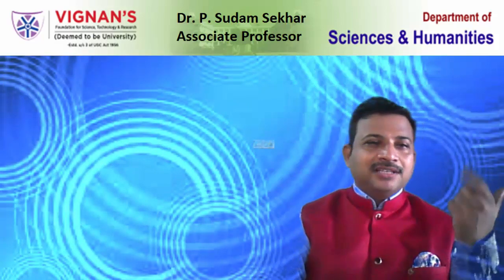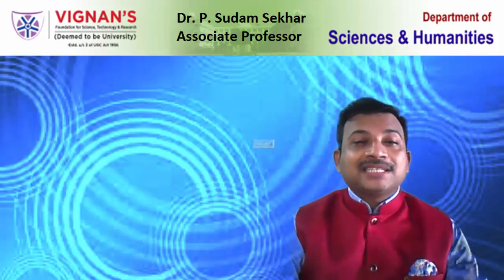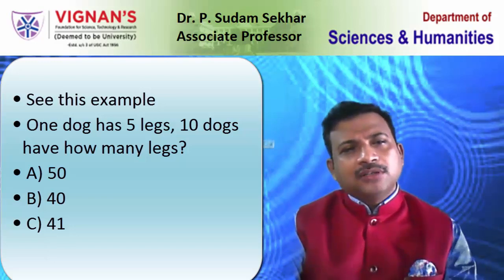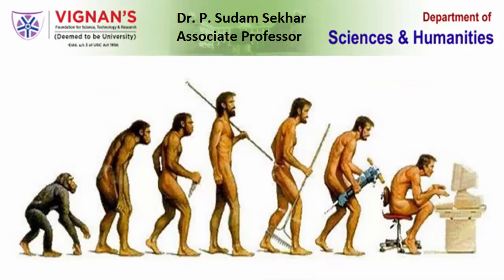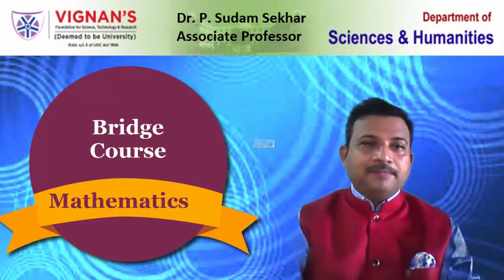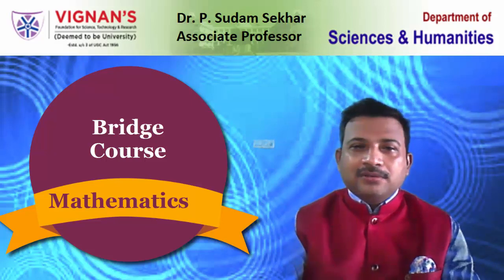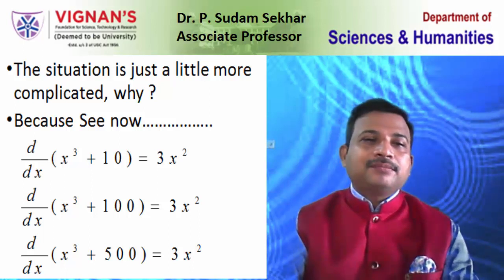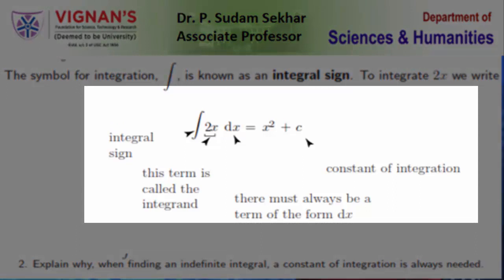BRIDGE COURSE- MATHEMATICS- PART-1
bridge course on mathematics- gives you idea about the importance of mathematics- in various fields with some interesting example.